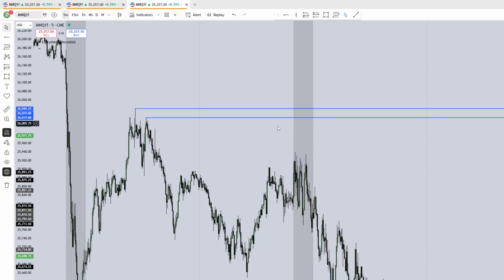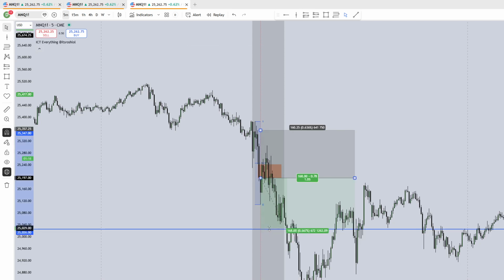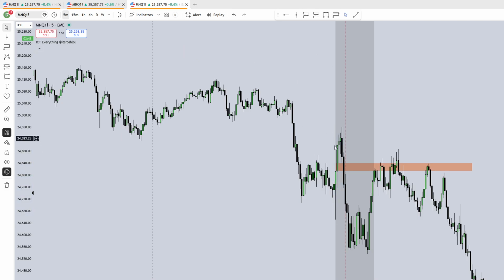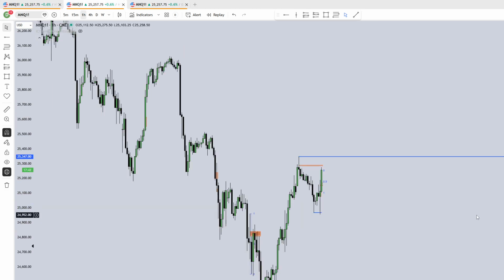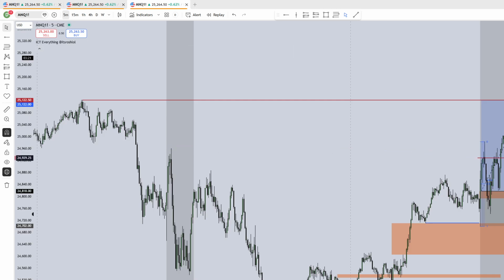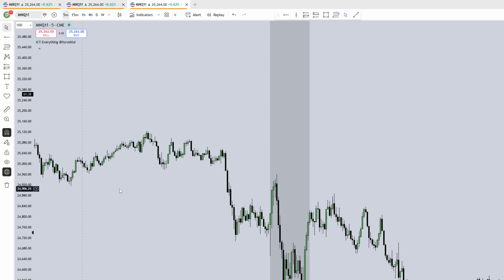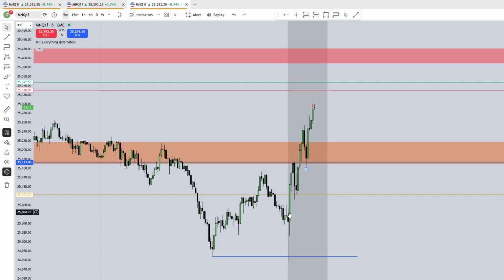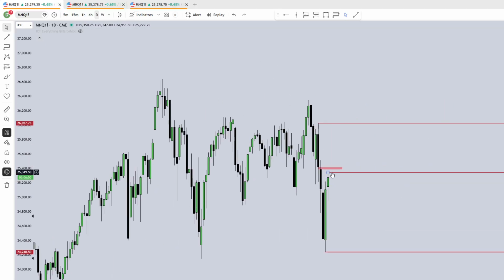Weekly Recap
quick review of last weeks opportunities and and how to refine entries and exits intraday.